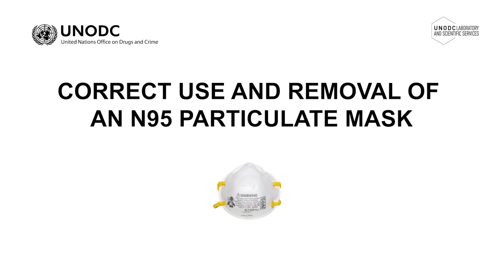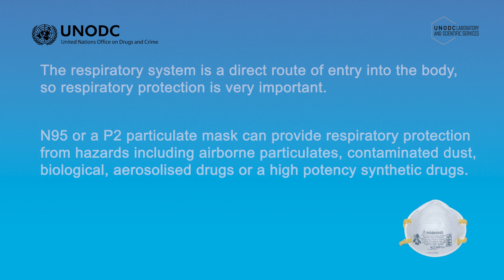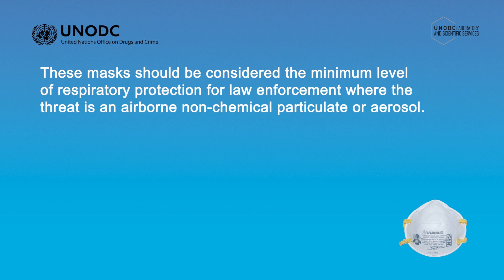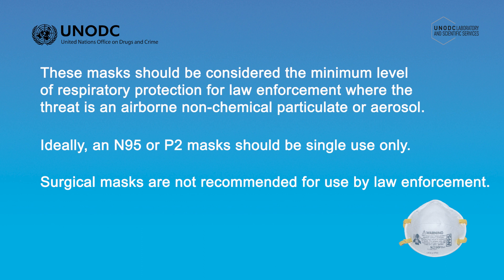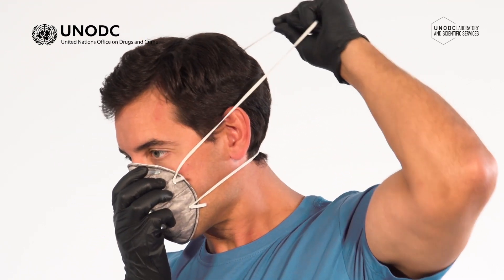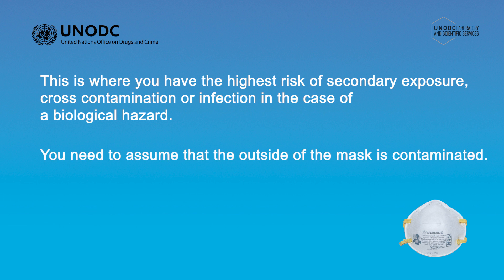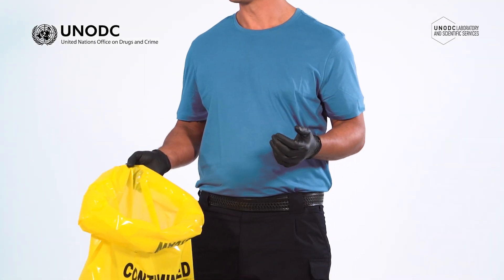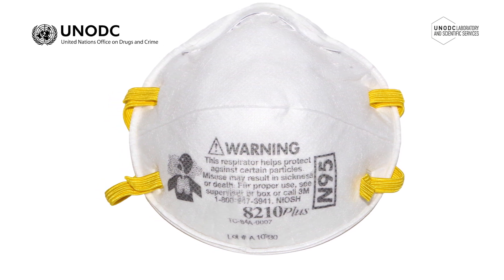UNODC Laboratory: Correct use and removal of an N95 mask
UNODC Laboratory trains first responders, lab staff, law enforcement & customs officers on presumptive testing of drugs & other chemicals. In times of COVID19, it is imperative to ensure the correct use of personal protection equipment to avoid cross contamination 📲